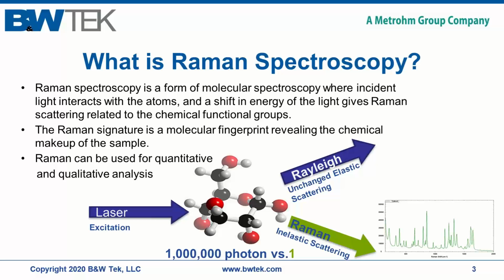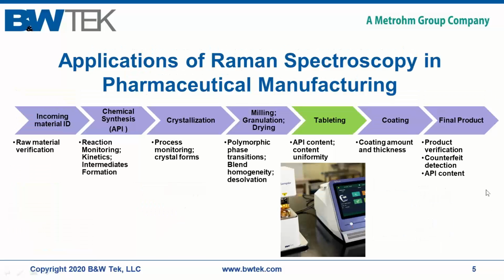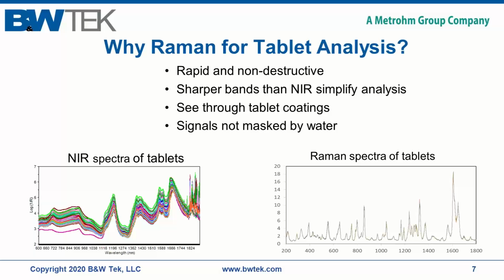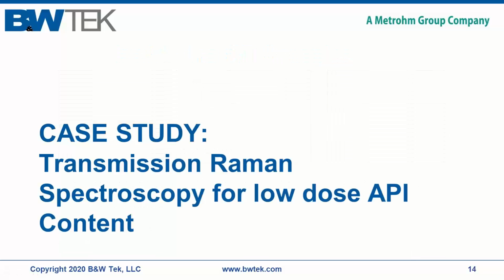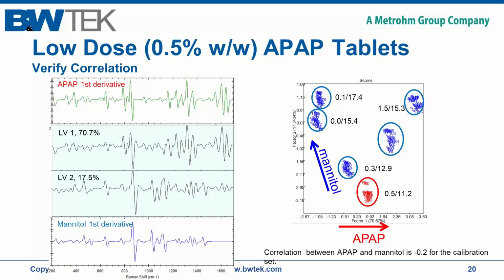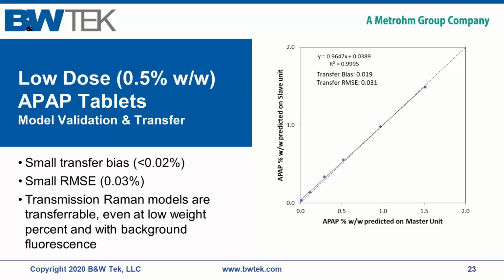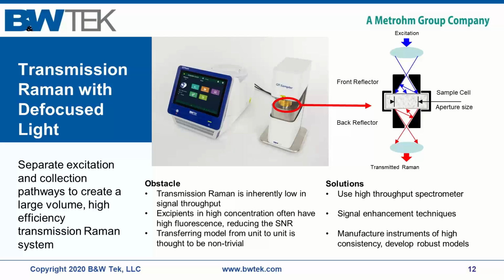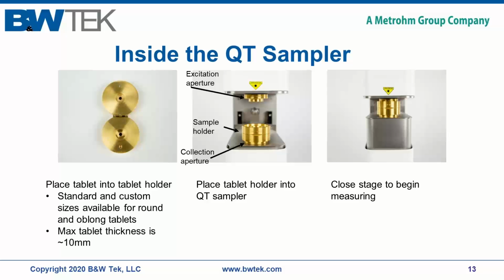Webinar: Quantitative Transmission Raman for Content Uniformity Testing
In this on-demand webinar, development groups will learn how analysis with quantitative transmission Raman aids in formulation development and process development, by non-destructively measuring tablets with low dosage levels (down to 0.1 percent API) and distinguishing polymorphs. Quality control (QC) groups will see how Raman both accelerates testing by cutting analysis time down to a minute and saves costs by reducing the quantity of solvent, waste and maintenance required compared to traditional HPLC analysis.